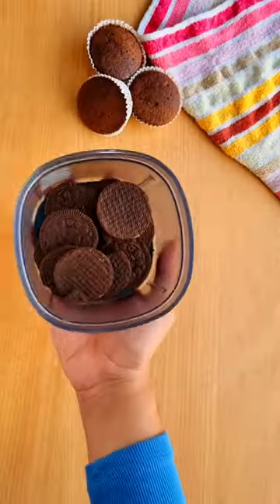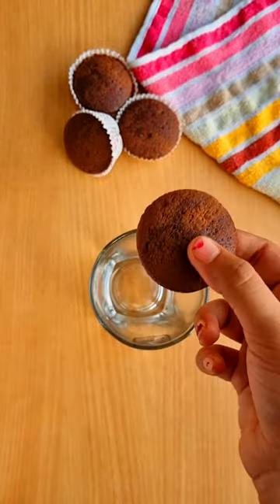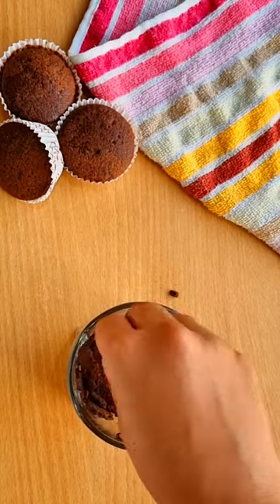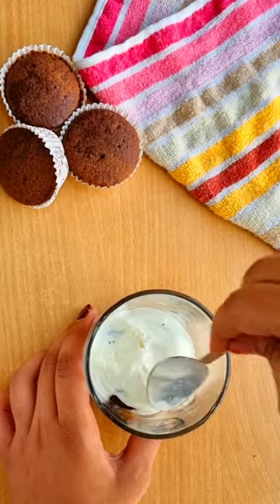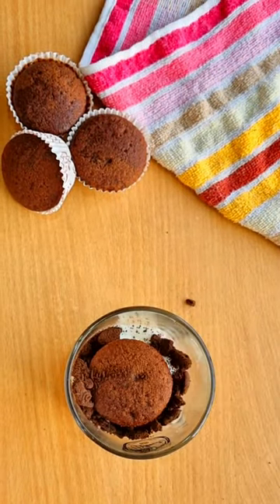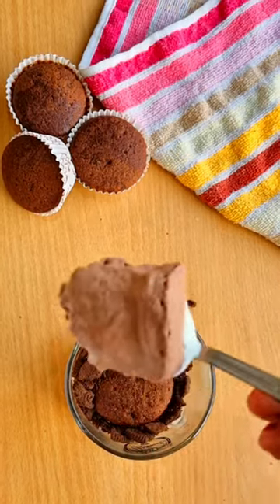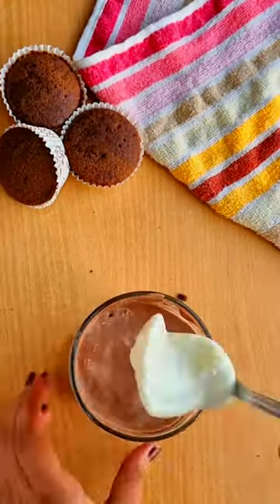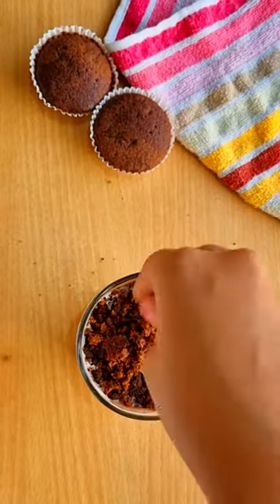Ice Cream trifle with just 3 ingredients! Recipe tutorial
Lets make ice cream trifle